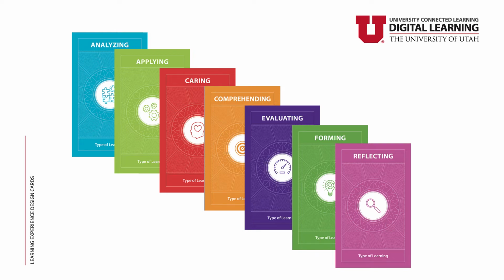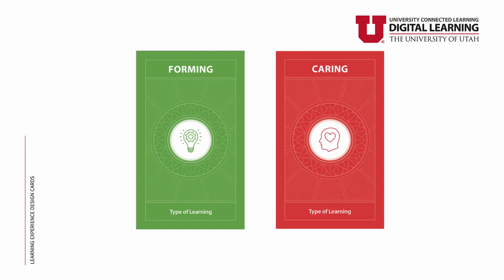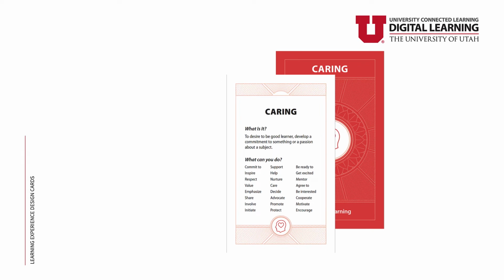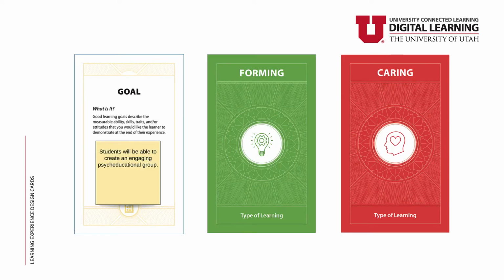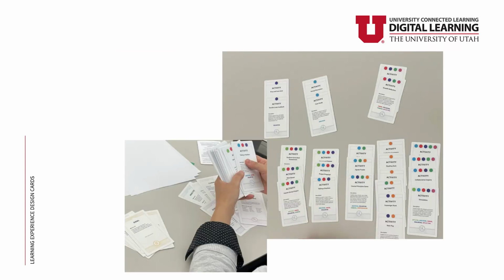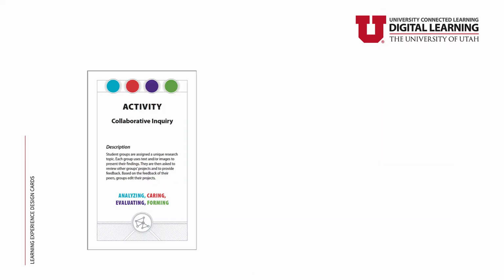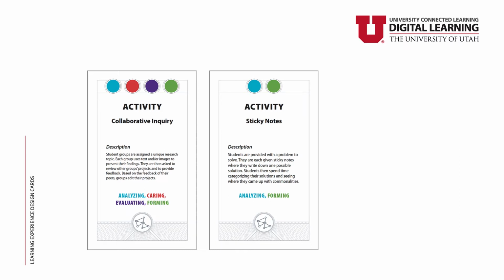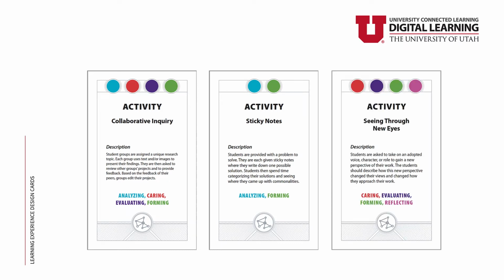Learning Experience Design Card Use Case 2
A quick video introducing how University of Utah's Learning Experience Design (LXD) cards can be used in a classroom. In this video, Sr. Learning Experience Designer, Qin Li runs through how she uses the LXD cards to identify the goals of her course.